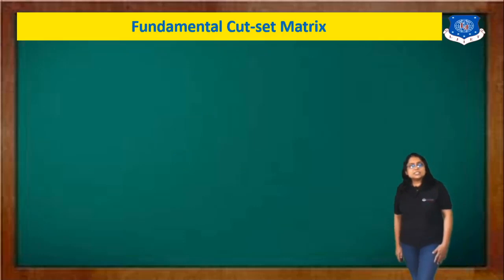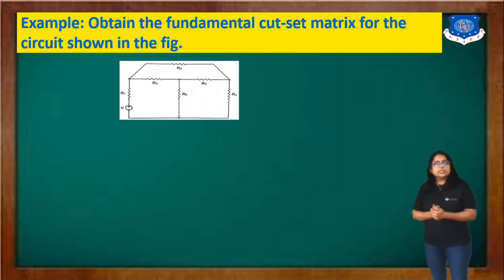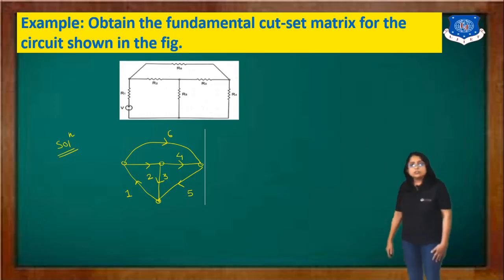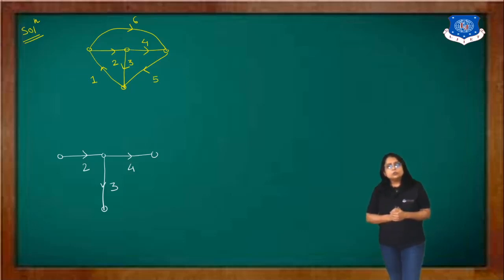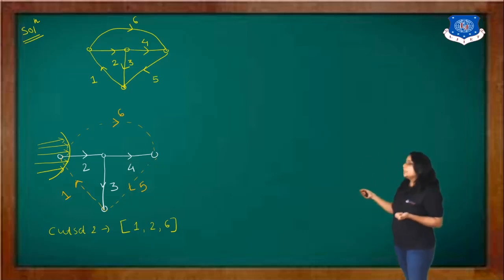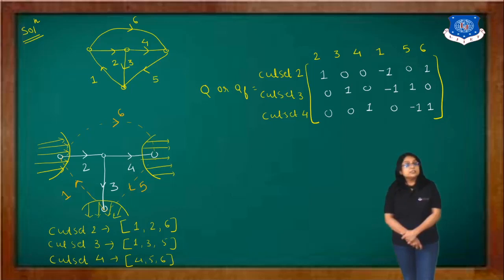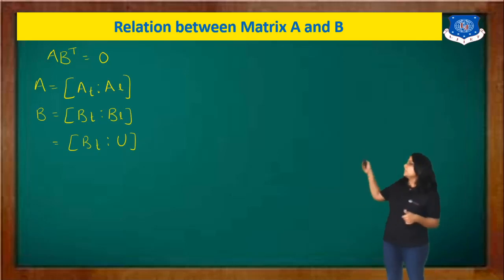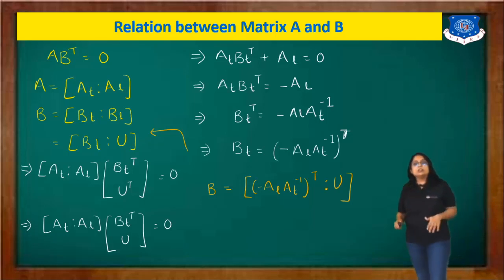SESSION 17 NT CUTSET MATRIX & RELATION BETWEEN MATRIX A AND B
Cut Set Matrix
Assignmet
1.The direction of the cut-set is?
a) same as the direction of the branch current
b) opposite to the direction of the link current
c) same as the direction of the link current
d) opposite to the direction of the branch current
2. For every tree there will be _____ number of cut set matrices.
a) 1
b) 2
c) 3
d) 4
3.Notation of Cutset Matrix is_______________.
4.In cut set Matric Column Summation is Zero.
(a) True
(b) False
5.If a row of the cut set matrix formed by the branch currents of the graph is shown below. Then which of the following is true?
I1 I2 I3 I4 I5 I6 I7 I8
-1 -1 0 0 +1 -1 0 0
a) -V1-V2+V5-V6=0
b) -I1-I2+I5-I6=0
c) -V1+V2+V5-V6=0
d) -I1+I2+I5-I6=0
6.For three tree there will be _____ number of cut set matrices.
a) 1
b) 2
c) 3
d) 4
7.In cutset matrix, Matrix form by twigs is always ______________Matrix.